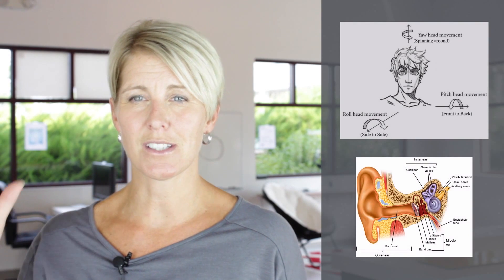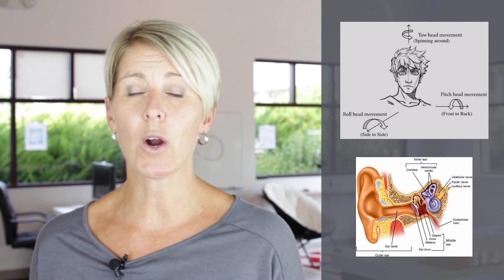Brain Hemisphere Integration Introduction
This video is about how Brain Hemisphere Integration affects a child's social, emotional, and academic personality. The brain has two sides with very distinct characteristics and roles, but we need both sides to communicate effectively to make sense of the world we experience.